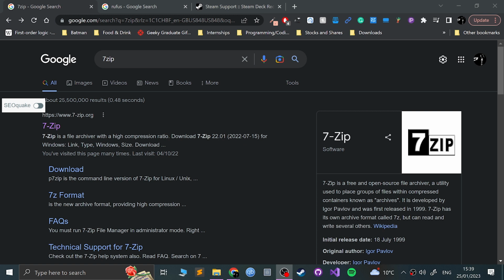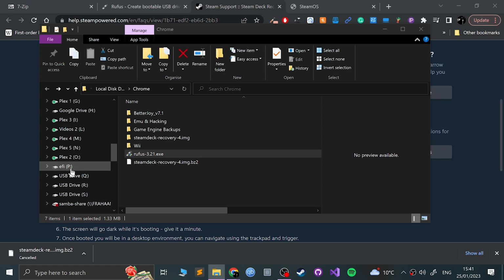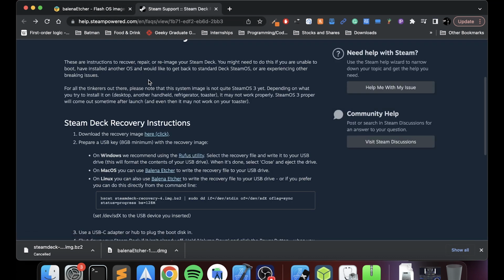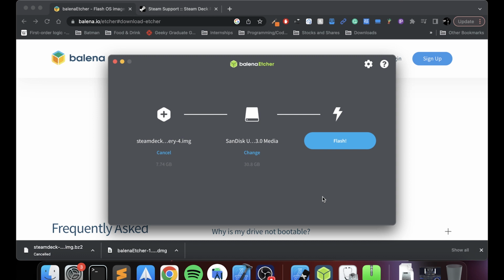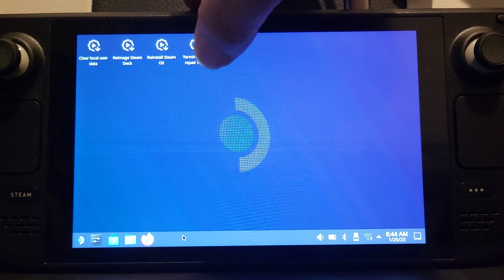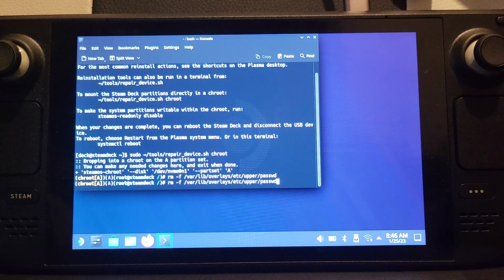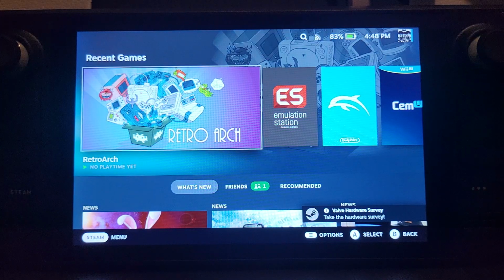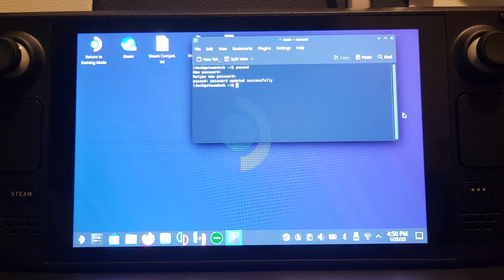Reset Your Forgotten Steam Deck Sudo Password Without Losing Any Data | Windows, Mac or Linux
Command line commands, enter one line at a time:
sudo ~/tools/repair_device.sh chroot
rm -f /var/lib/overlays/etc/upper/passwd
rm -f /var/lib/overlays/etc/upper/shadow